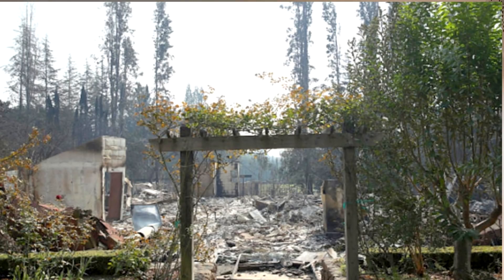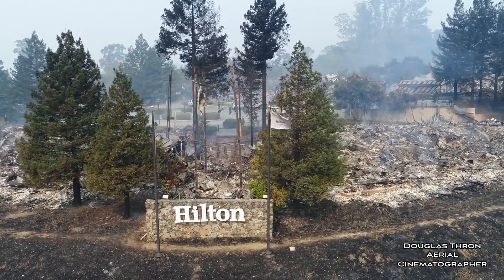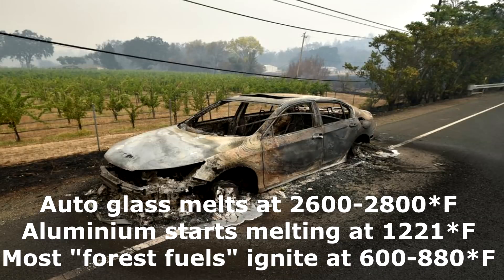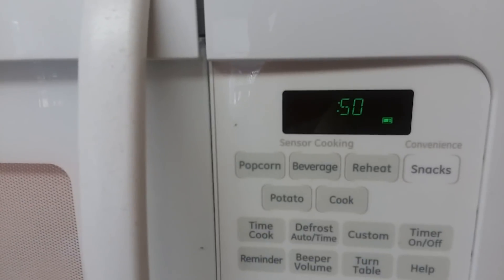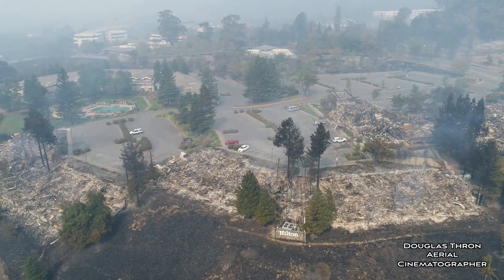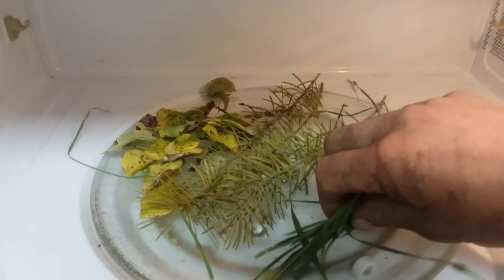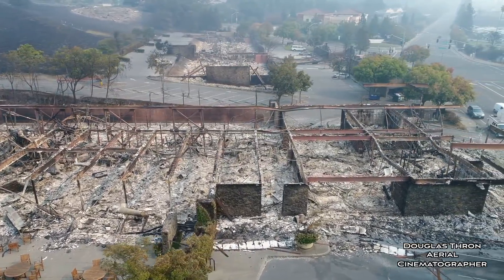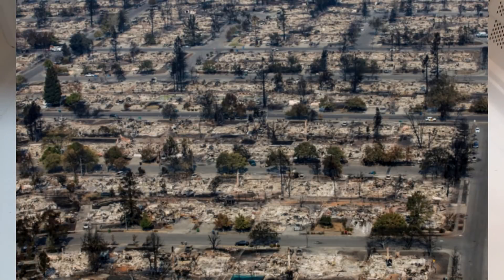How to Start a Catastrophic California Wildfire with Microwaves: DEW 101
22 deadly, destructive fires in California's wine and weed country started simultaneously out of of nowhere on the night of October 8th 2017.  Hurricane force winds combined with negligence by regional electrical utility PG&E are taking the brunt of the blame but the "official" story doesn't stand up to critical analysis.  Video shot that night from a Sonoma County sheriff's helicopter and posted by the Press Democrat newspaper clearly shows smoke travelling straight up: not what you'd see if hurricane force winds were affecting the region.  That video also shows many houses going up in flames while the surrounding forests remain untouched.  Countless witnesses report seeing strange blue lights flashing in the night sky and strong winds in some locations while nearby winds were light or nonexistent.  This prompts several obvious questions: were these fires started intentionally?  And if so, how?  What do you think happened in California?

One possible explanation is the use directed energy weapons (DEWS) being to start these fires.  To understand the basic science behind these well-documented weapons a simple household microwave can be used to help understand the science and physics in play.

I hate to do it but have monetized my channel because I am now devoted fulltime to raising awareness and am seeking revenue streams.

If I can net more than $1000 per month via those sources I will demonetize my YouTube channel.